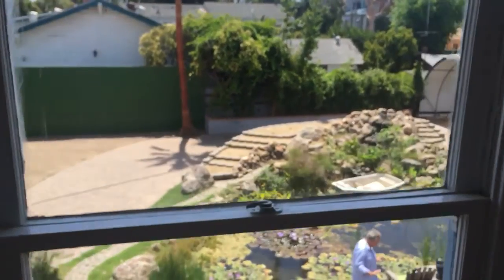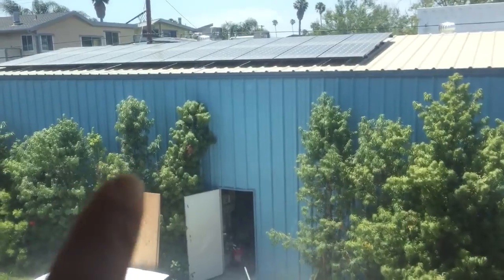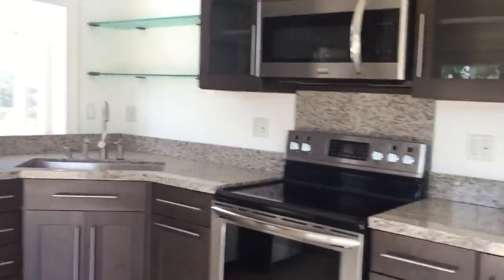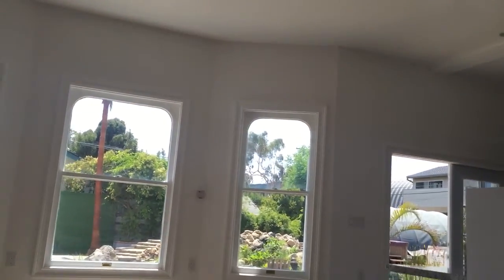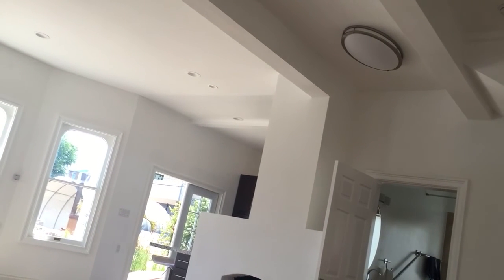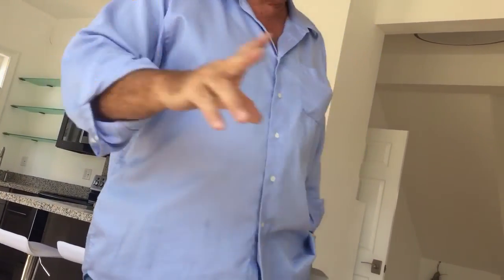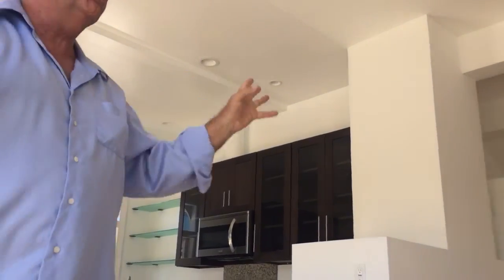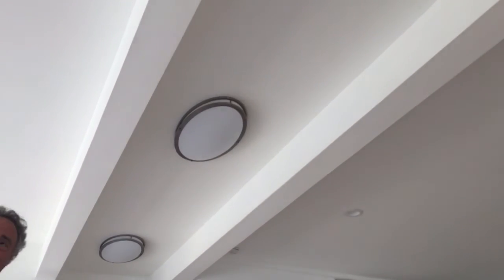Broadway VeniceSpecific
543 Broadway